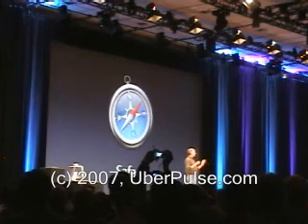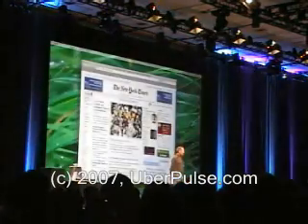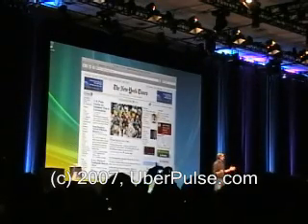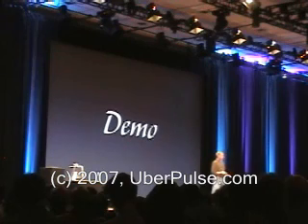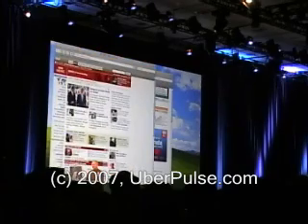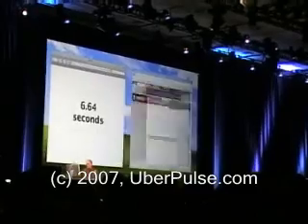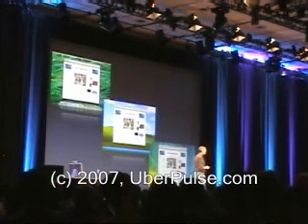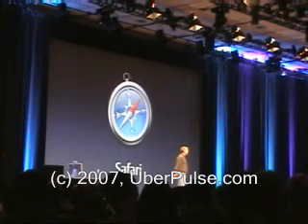Apple takes on FireFox with Safari for Windows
So now Steve Jobs wants to eat FireFox for breakfast with a Windows version of Safari, Apple's own web browser.
"Safari has been a wonderful success. There are now over 18 million users [...] It's climbed (marketshare-wise) from 0 when we introduced it a few years ago to 5% across the entire Internet"